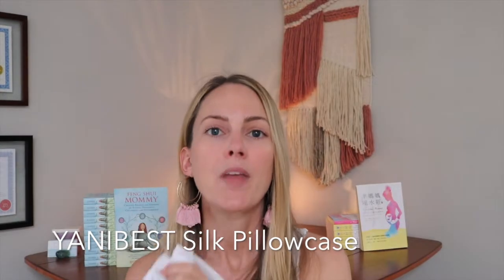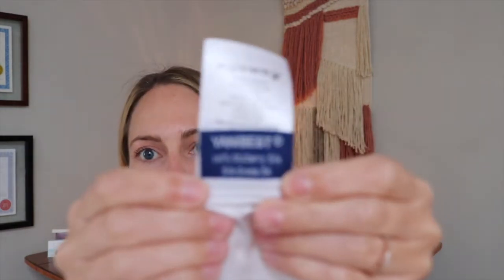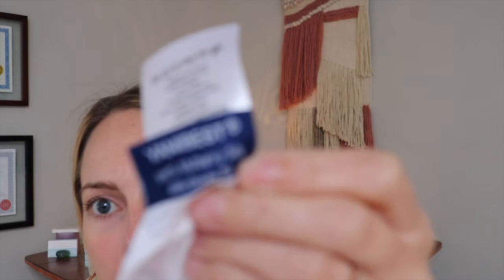10 Unexpected, Essential Items for Pregnancy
The goodies you wouldn't think you'd need during pregnancy, but make a huge difference.

If you would like more information about pregnancy-and-beyond topics, check out Feng Shui Mommy: Creating Balance and Harmony for Blissful Pregnancy, Childbirth, and Motherhood